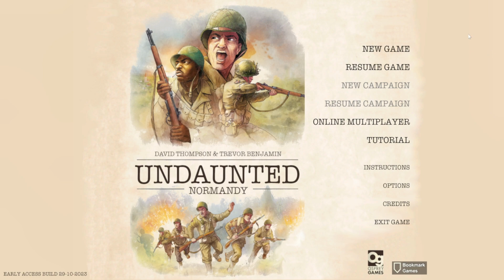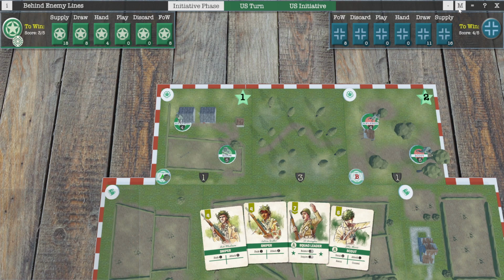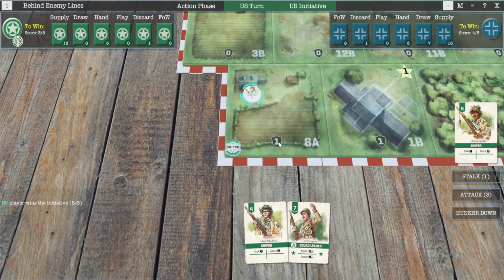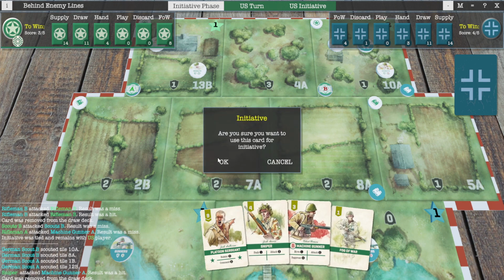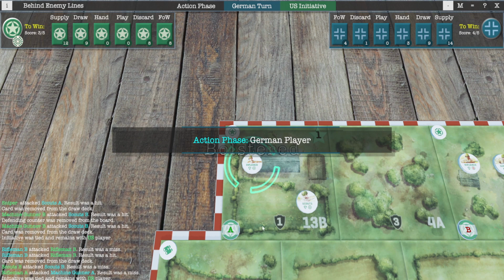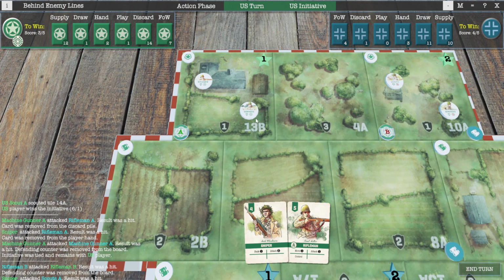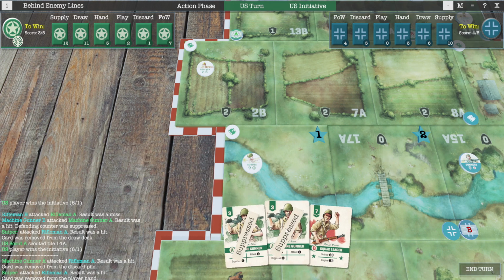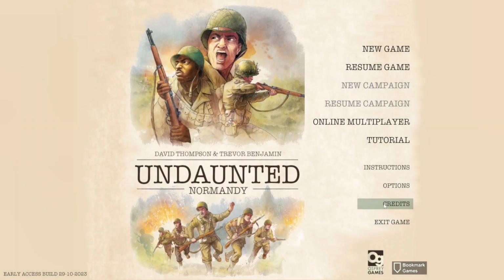Dad on a Budget: Undaunted: Normandy - Updated Review + Full Playthrough (Digital, Early Access)